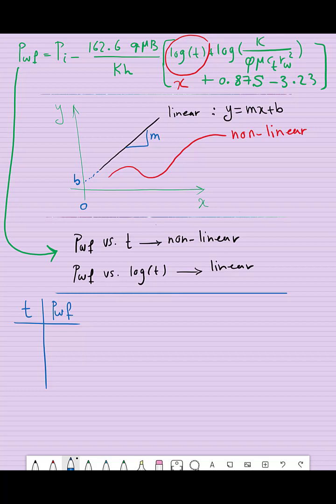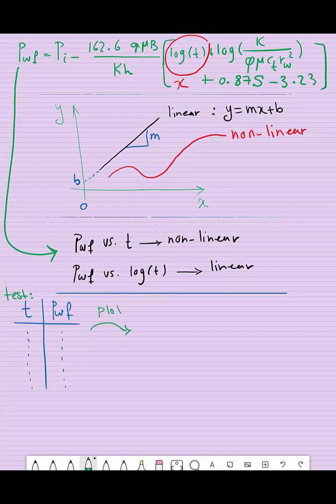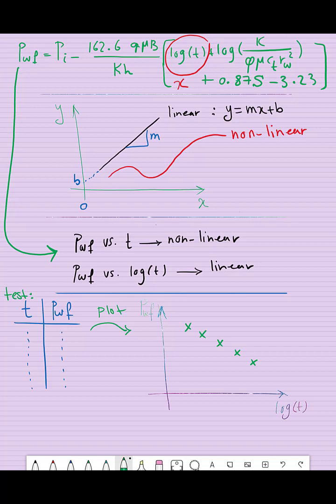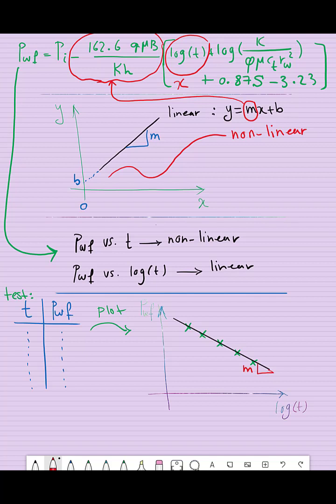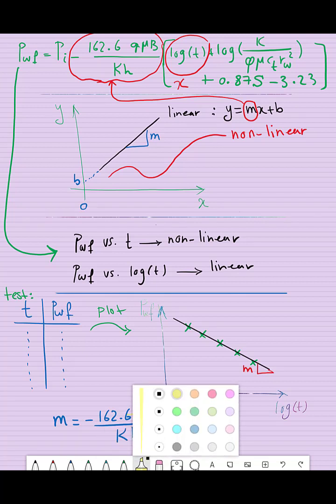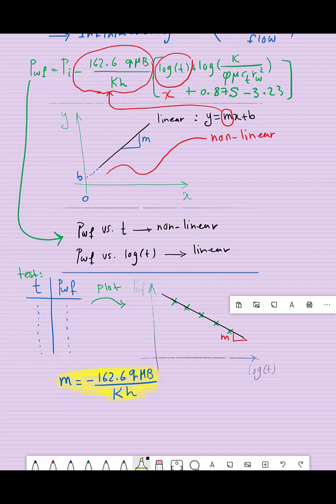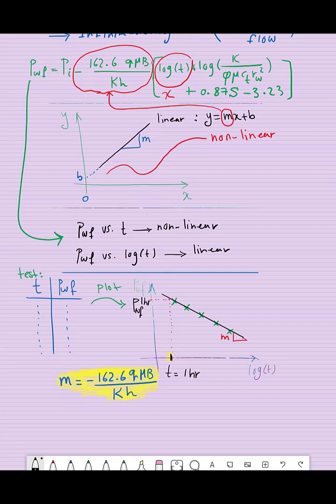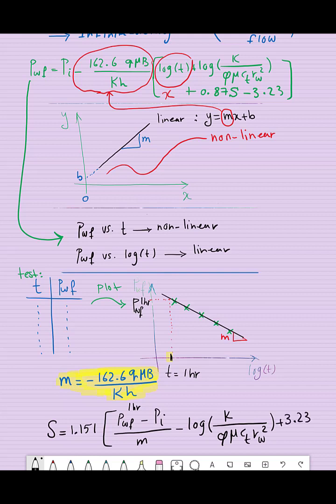How to analyze drawdown test?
The method to find permeability and skin factor using the drawdown test data